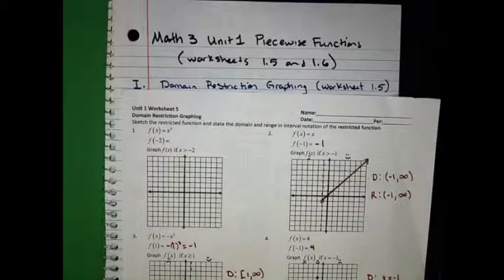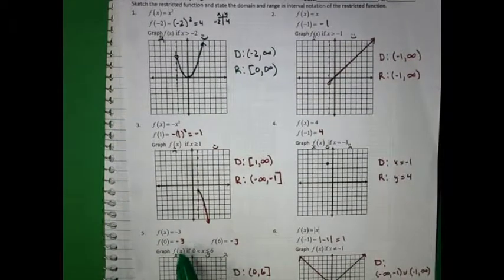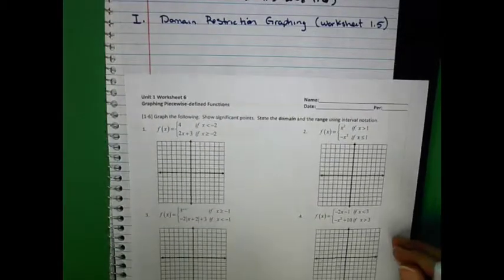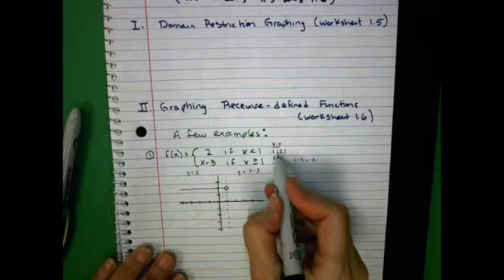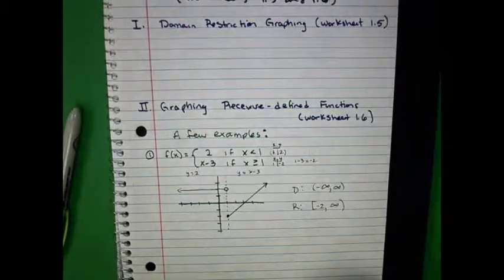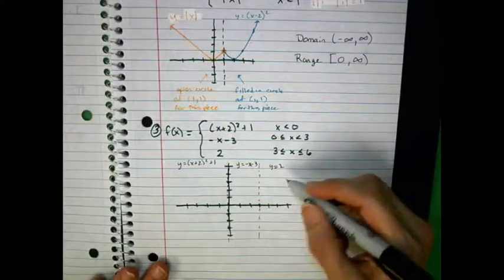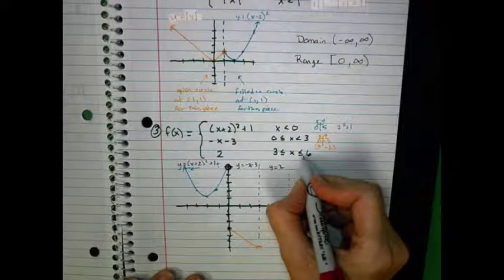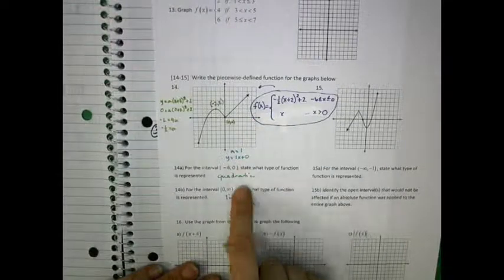Clovis Unified: Math 3 Unit 1 Piecewise Functions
This video is about Math 3 U1 Piecewise Functions